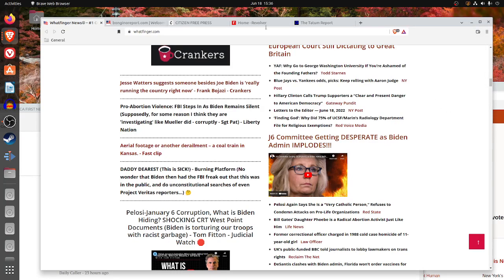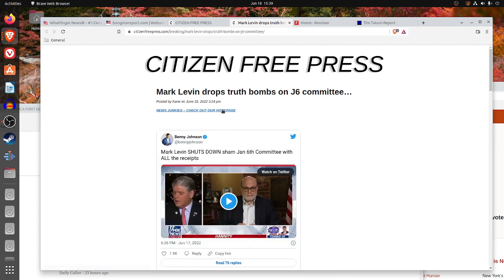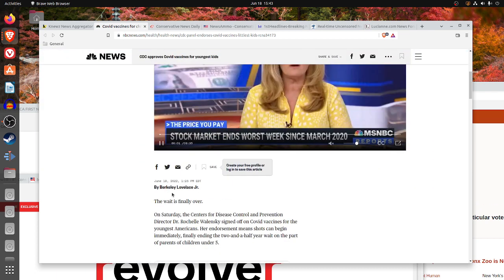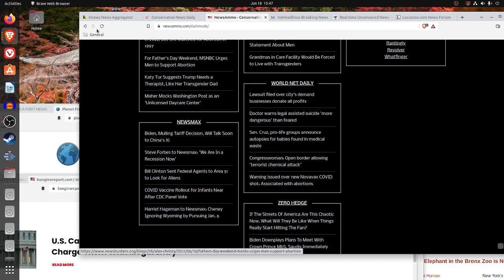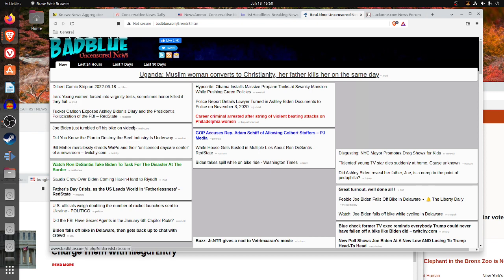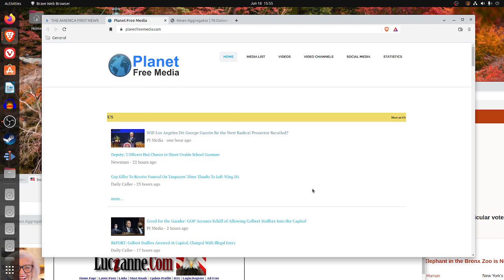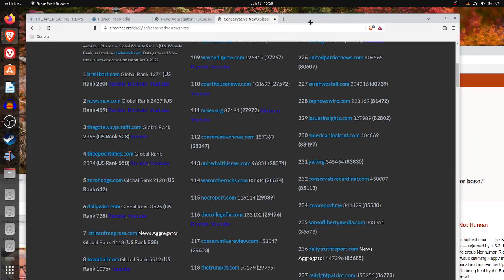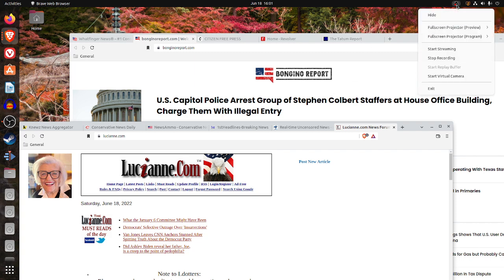News Aggregator And News Feeds